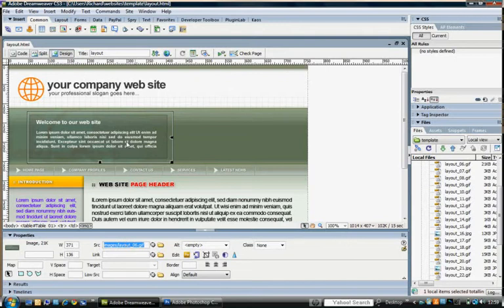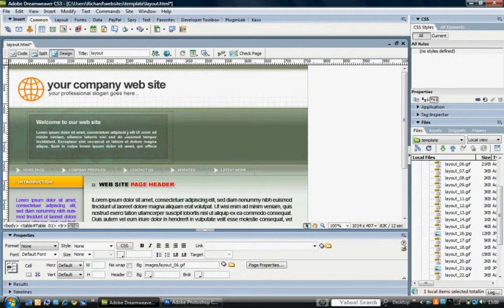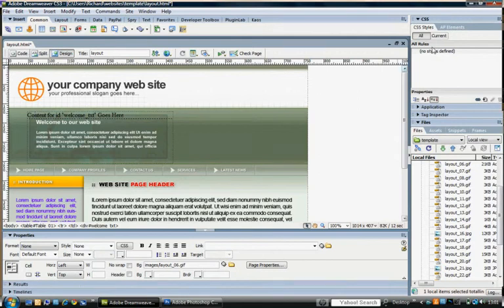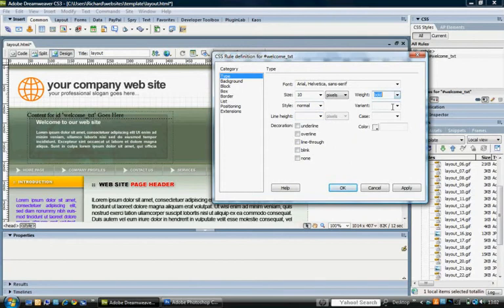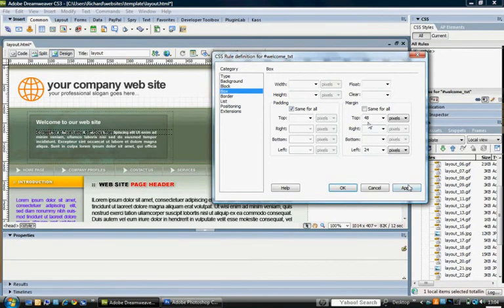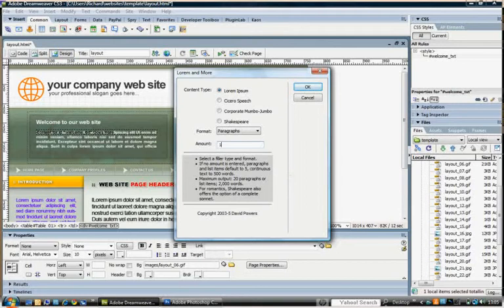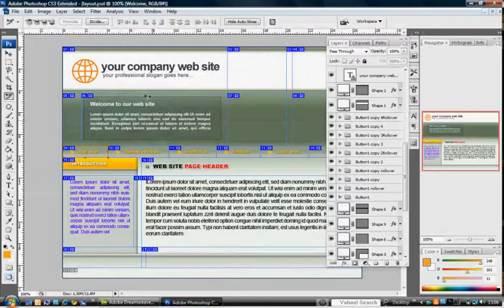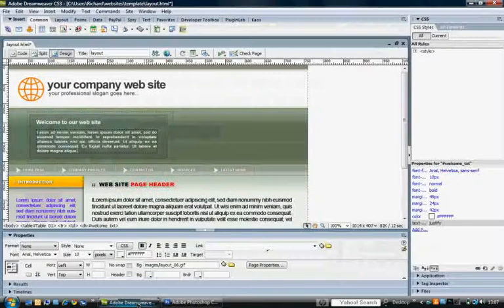Working with Photoshop Slices in Dreamweaver - 3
In part three of this video tutorial series, Richard Williams shows how to convert images to background images and put text over the top of them inside of Dreamweaver. Richard then applies CSS styling to the HTML text to match it with the design created in Photoshop.